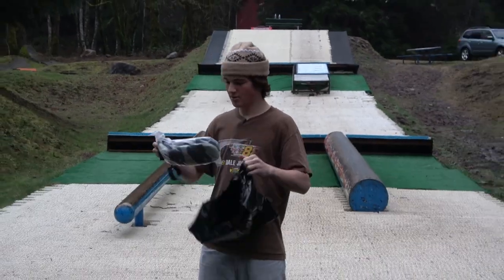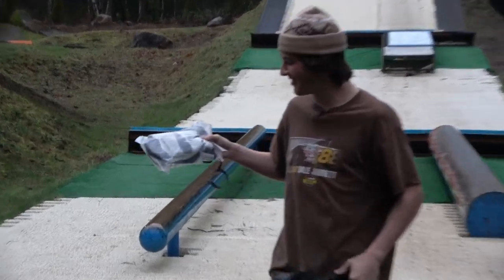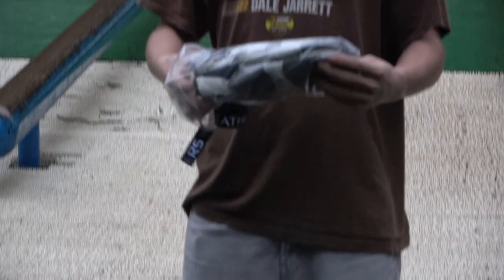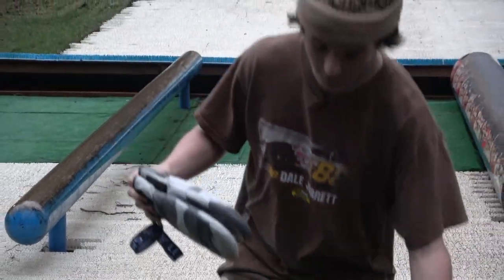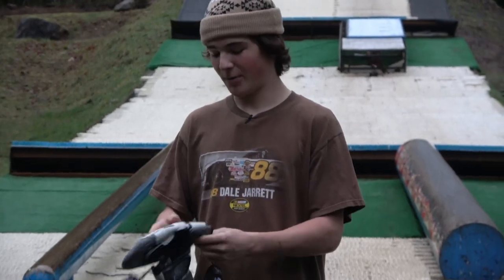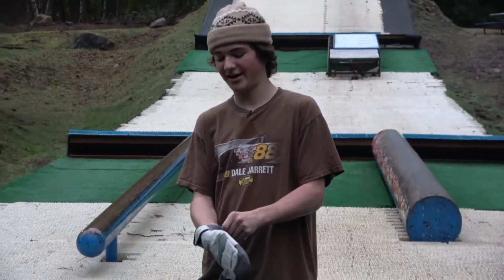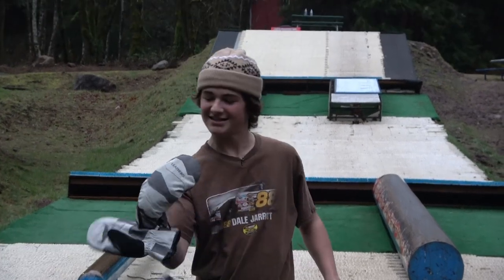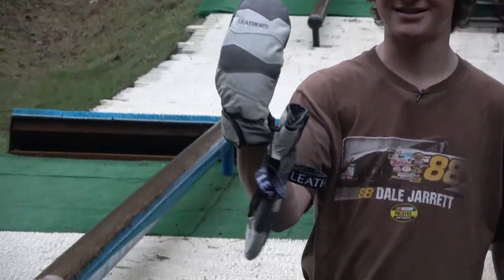Unboxing The New Wear Leathers Ultimatum Mitten!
Use code "Tanner" for some extra goods with your purchase!

I took off my mask to film the unboxing video, but I make sure to wear a mask when I am in close contact with others!